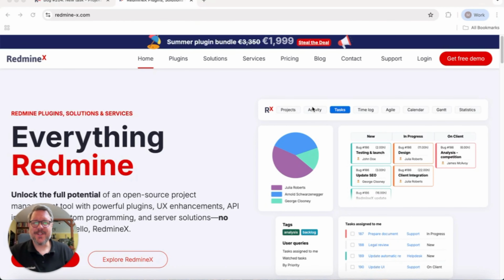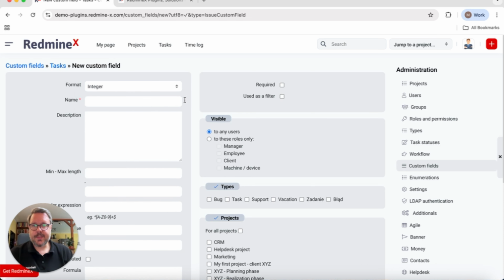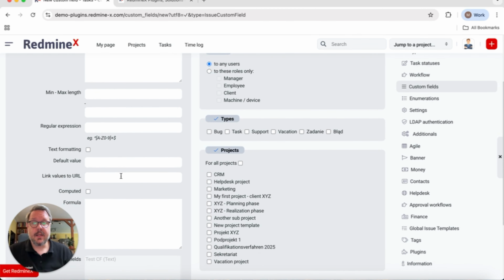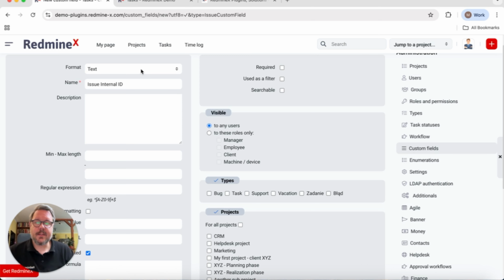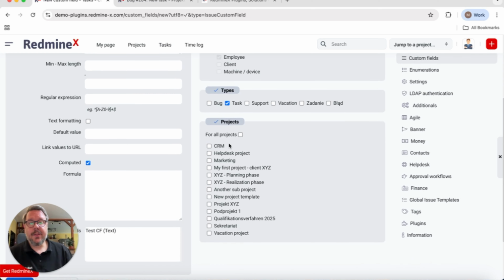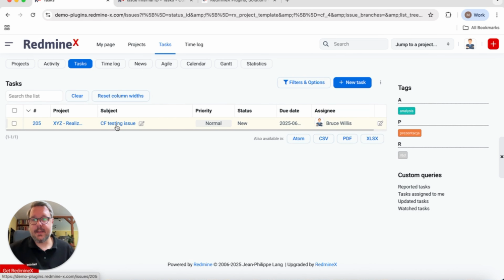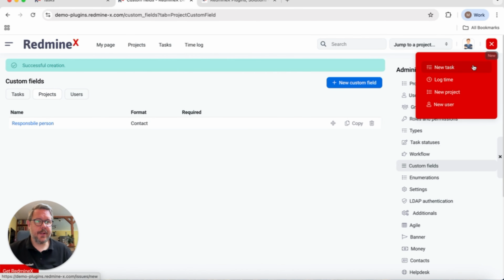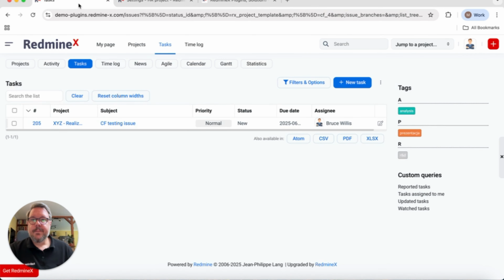RedmineX Academy - Redmine Custom Fields Introduction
Want to track exactly what matters to your team? With Custom Fields in Redmine, you can extend issues, projects, users, and more with tailor-made data — all without coding.

✅ Add custom fields to issues, projects, users, time entries, and more
✅ Choose from field types like text, date, list, boolean, and number
✅ Define visibility, required fields, and whether they're searchable
✅ Fully respects Redmine roles and permissions
✅ Perfect for tracking ownership, priorities, budgets, locations, and more

💡 Tip: Once you set a custom field’s format, it cannot be changed — plan carefully!

📺 What you’ll learn in this video:
👉🏼 How to create a custom field in Redmine
👉🏼 What some field types mean and when to use them
👉🏼 How to control field visibility and whether it’s required
👉🏼 Real-world use case: creating a “Responsible Person” field for projects